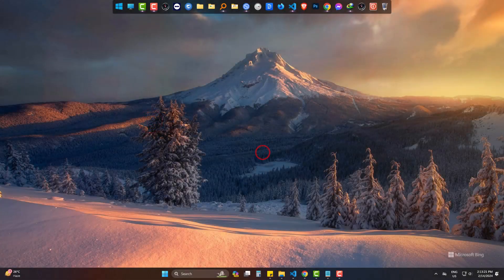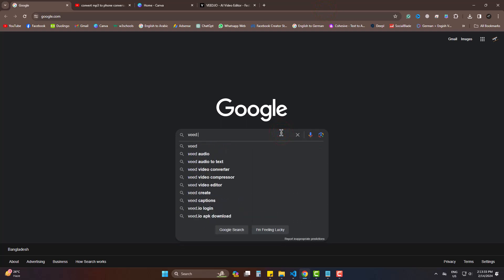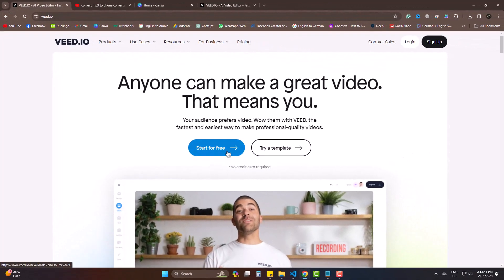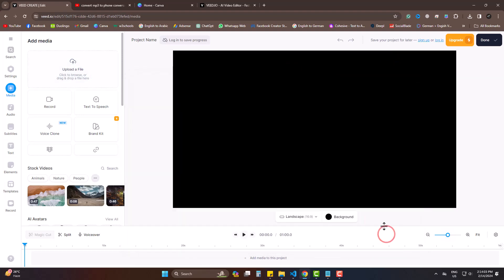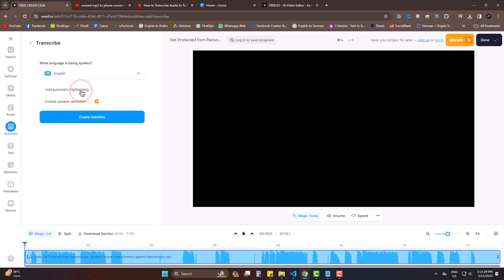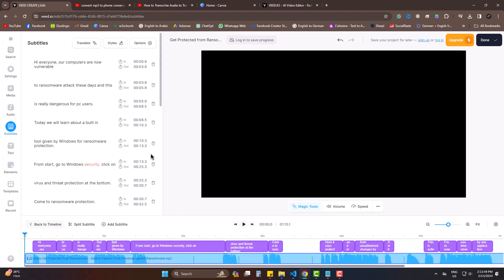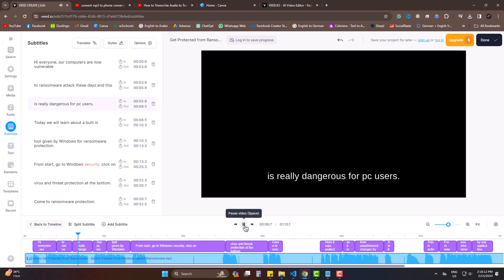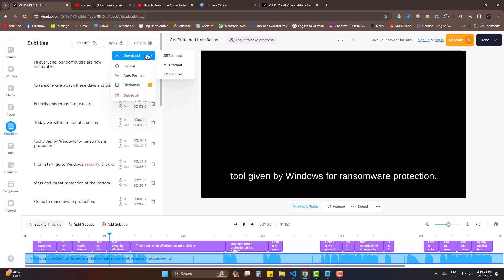How to Transcribe Audio to text Online - Mp3 to Text Converter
🎤 Learn How to Transcribe Audio to Text Online | Mp3 to Text Converter Guide 📝

Are you looking for a hassle-free way to transcribe audio to text online? Look no further! In this comprehensive guide, we'll walk you through the process of converting your Mp3 files to text effortlessly.

🔍 What You'll Discover in This Video:

Introduction to Transcription: Understand the importance of transcription and how it can streamline your workflow.
Choosing the Right Tool: Explore the top online MP3-to-text converters and their key features.
Step-by-Step Tutorial: Follow along as we demonstrate how to transcribe your audio files into accurate text documents.
Tips for Accuracy: Learn valuable tips and tricks to ensure the highest quality transcription results.
Advanced Features: Discover advanced features and customization options available in leading transcription platforms.
⏱️ Save Time with Online Transcription:

Forget manual transcriptions! With the power of online MP3-to-text converters, you can save time and effort while accurately transcribing your audio files.

🚀 Boost Your Productivity:

Whether you're a student, researcher, journalist, or content creator, mastering online transcription tools can significantly boost your productivity and efficiency.

🎯 Optimize Your Workflow:

Unlock the full potential of your audio content by converting it into searchable, editable text. Maximize accessibility and enhance collaboration with seamless transcription solutions.